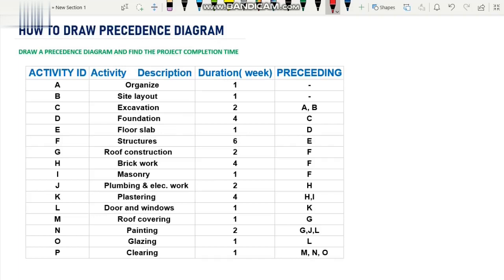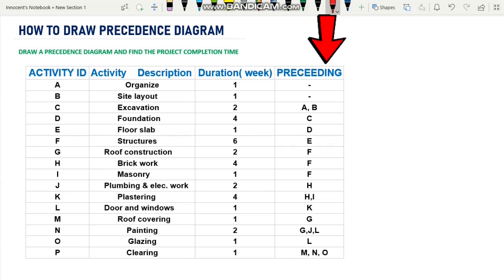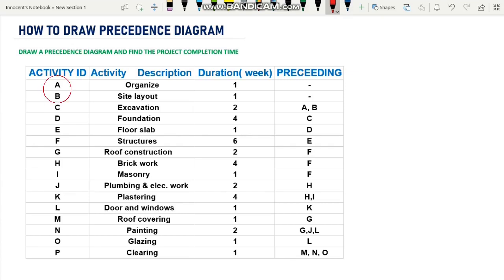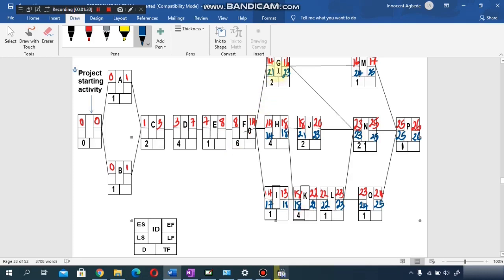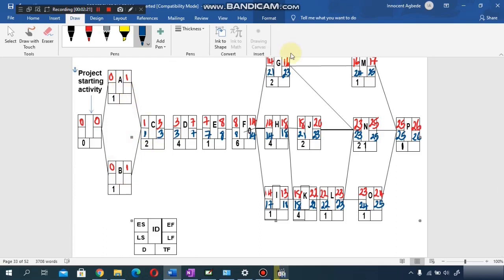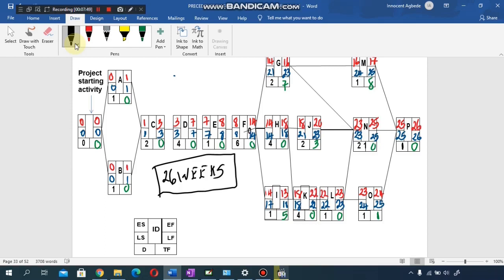How to draw precedence diagram | Project Management.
This is a video on project management which explained how to draw precedence diagram which is abbreviated as PDM network diagram. When drawing precedence diagram we need the activity ID, the activity description, The duration the activity and the activity proceedings.
We will also draw the precedence diagram using forward pass and back word pass.

If you want to learn how to properly design a Reinforce concrete beam using ACI codes,  then you may want to click the link below to register on the course for just $10